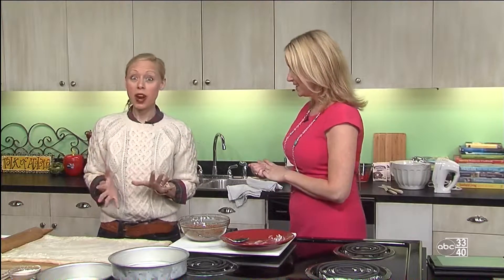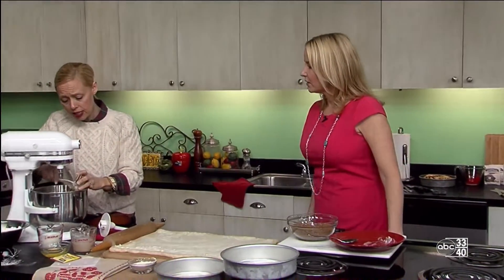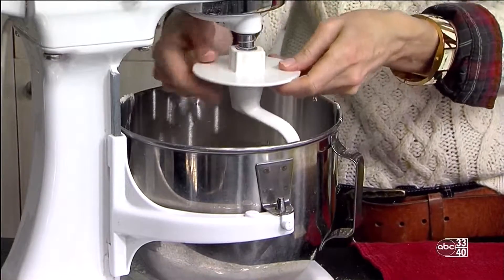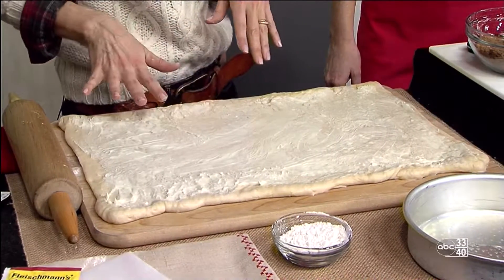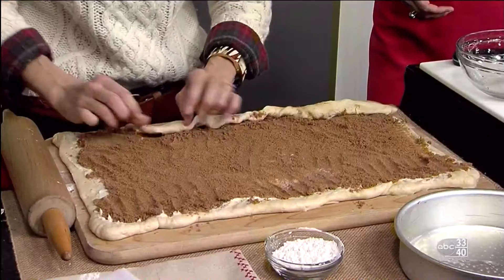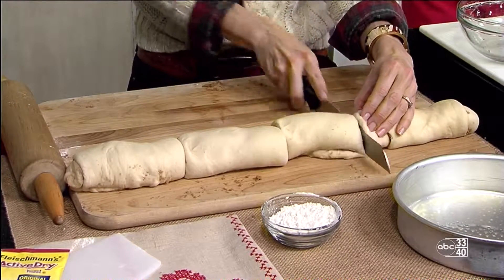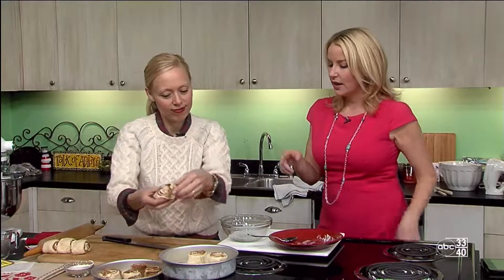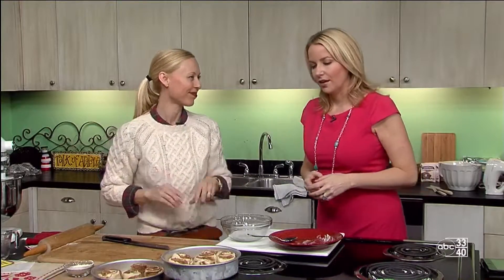Holiday Entertaining with Rebecca Gordon: Classic Cinnamon Rolls Part 1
Rebecca Gordon of Buttermilk Lipstick shares easy recipes, cooking techniques & entertaining ideas monthly on ABC 33/40 Talk of Alabama in Birmingham. Rebecca shows you how to make a Christmas morning breakfast favorite, Classic Cinnamon Rolls.